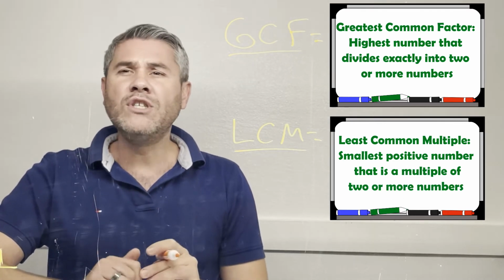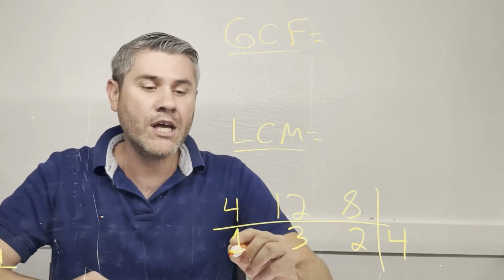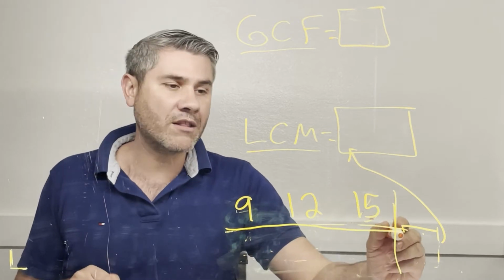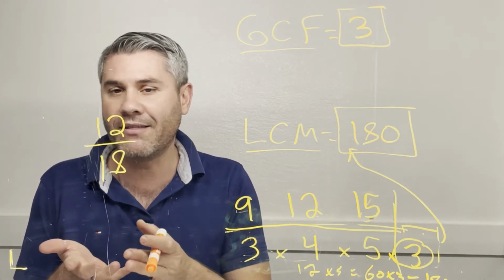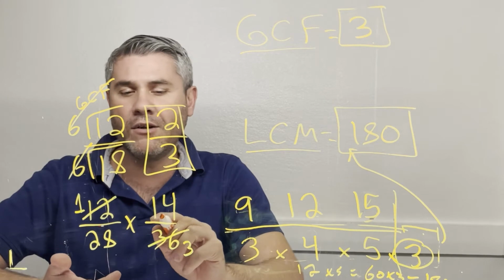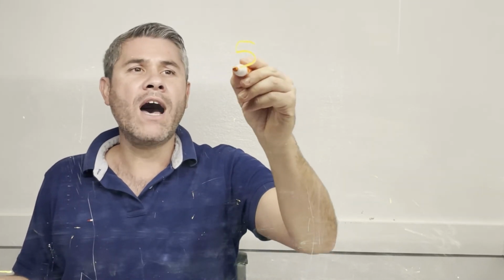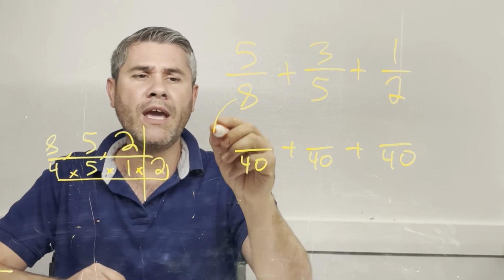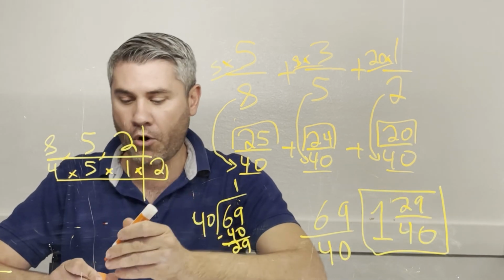Least Common Multiple and Greatest Common Factor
Join Mr Coello to learn how to calculate the Least Common Multiple (LCM) and the Greatest Common Factor (GCF) as well as how they can be used.